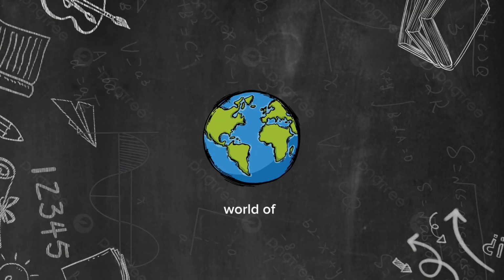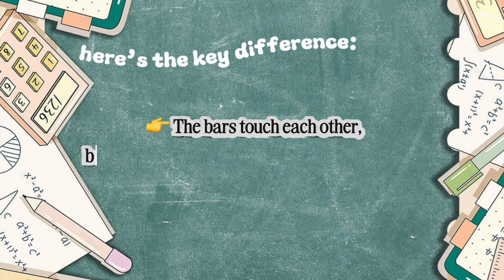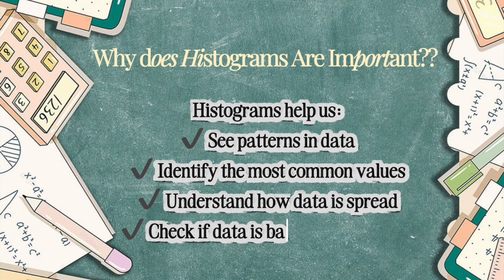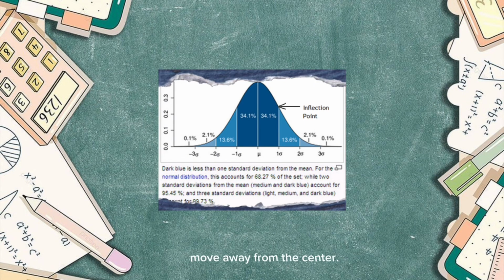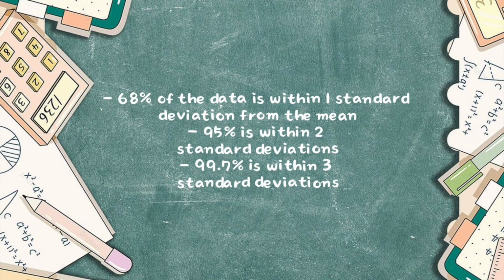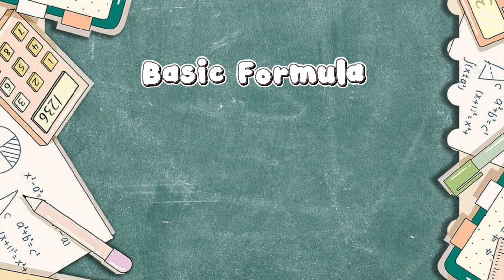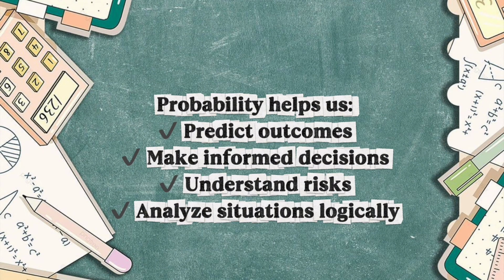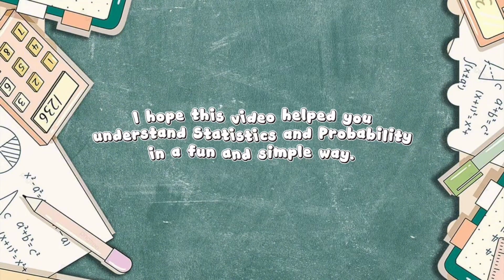Pre-blog-bilities (PT FOR STATISTICS AND PROBABILITIES)